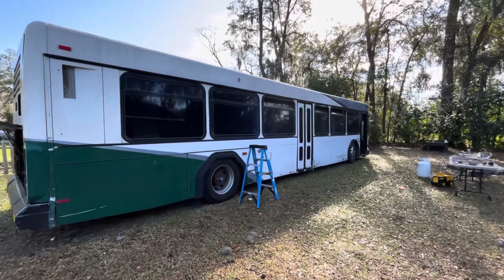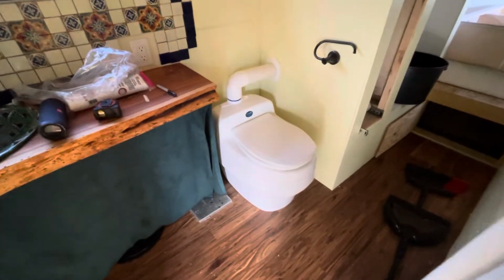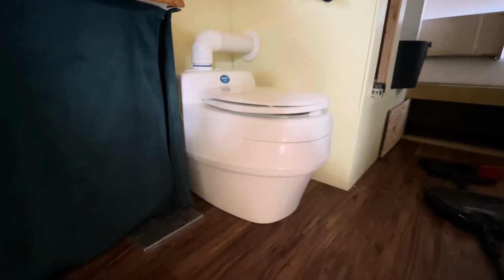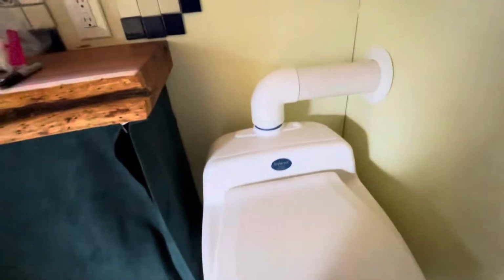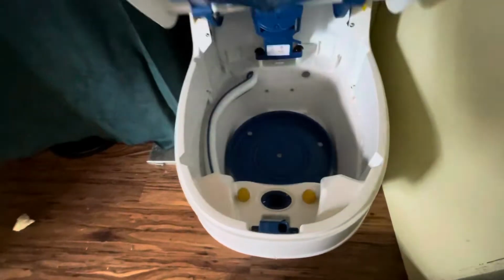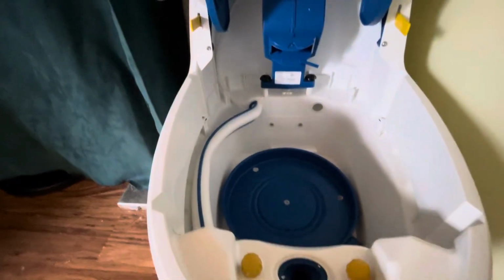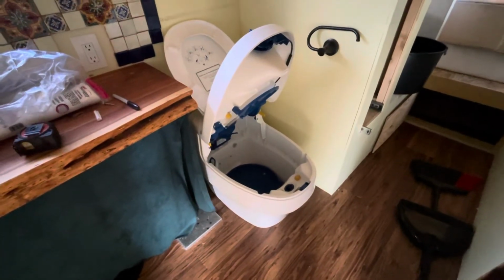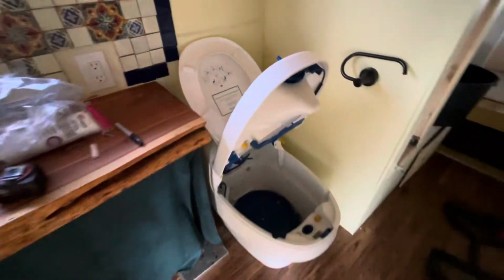Skoolie Toilet - Number Two most common mistake!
Having been active in the Skoolie world for four years and living full time for three, I’ve seen every variation of toilet solution out there. This is the the one I recommend:

Separett Villa 9215